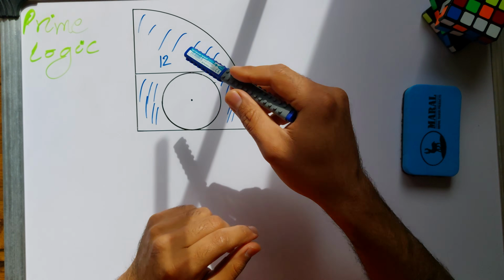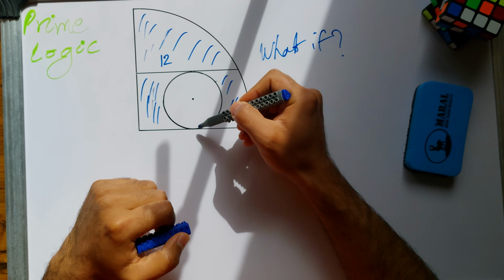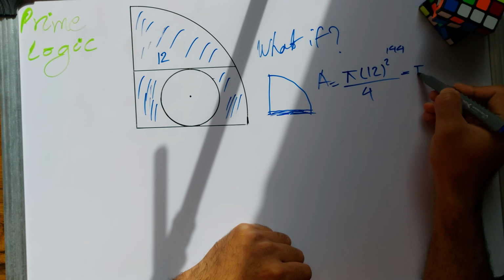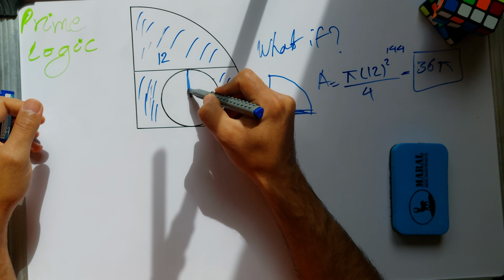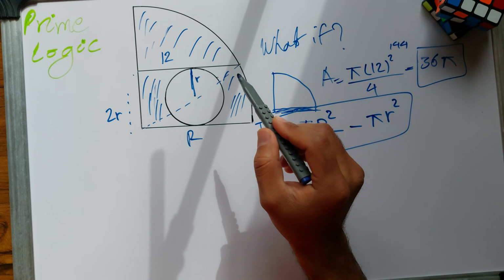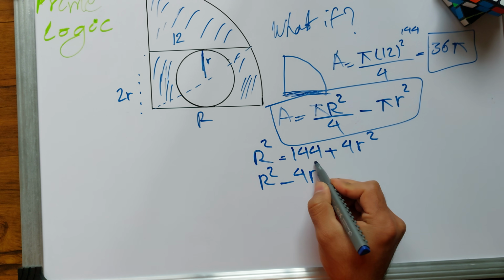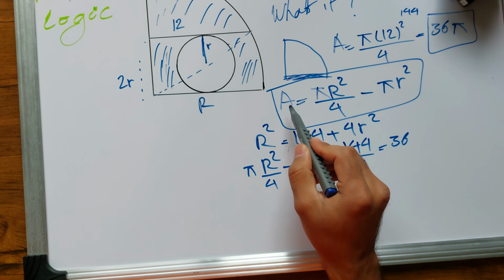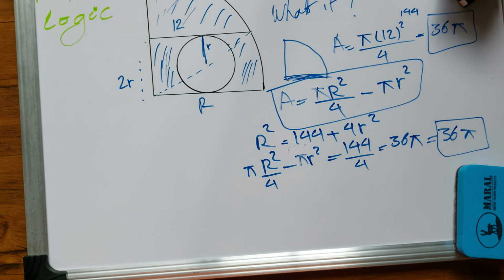🧠 This Geometry Trick Baffles Everyone | Can You Solve It? Shaded Area Inside Quarter Circle!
Can YOU solve this viral geometry puzzle? 🧩 Dive into this deceptively simple problem featuring a quarter circle, an inscribed circle, and a 12 cm tangent line. But here’s the twist—no matter how big or small the inner circle is, the shaded area never changes! 🤯

In this video, you'll unlock:
🔹 Deep spatial reasoning strategies
🔹 Intuitive geometric insights
🔹 Step-by-step Pythagorean-based calculation
🔹 A powerful generalization using just the tangent line
🔹 A final challenge to YOU 👇
Can you determine the radii of either circle from the tangent alone?

🟢 Spoiler-Free Answer: The shaded area is always 36π cm².
Using intuitive reasoning, if the inner circle shrinks to nothing, the tangent becomes the radius—leading us directly to the quarter circle formula.

This problem is more than math—it’s a test of visual intuition and logic.

📌 Drop YOUR approach in the comments—we feature the best ideas in future videos!

⏱ Timestamps
00:00 Intro
00:23 Problem Setup
01:08 Intuitive Visualization Approach
02:40 Formal Calculation
04:55 Generalization
05:30 Final Question
06:00 Wrap-Up & Challenge

📢 Share with a friend who LOVES logic and math!

📢 Call to Action:
👍 Like, 💬 Comment, & 🔔 Subscribe: If you enjoyed this deep dive into advanced geometry, hit the like button, share your alternative solutions or questions in the comments, and subscribe for more mind-bending math challenges.

📤 Share: Spread the knowledge with fellow math lovers and challenge them to solve this puzzle!